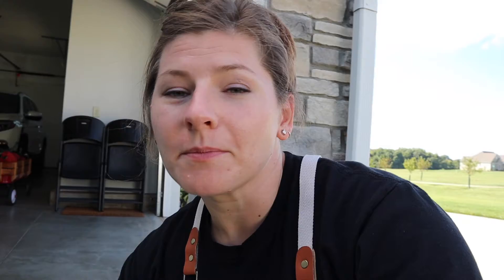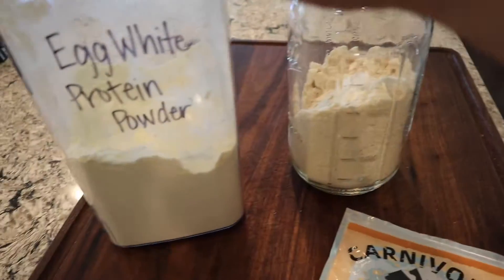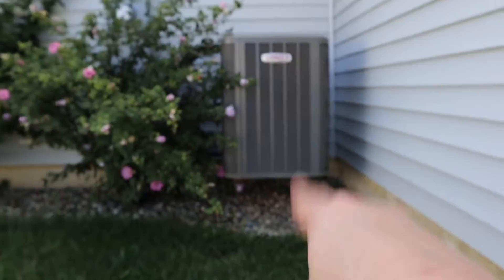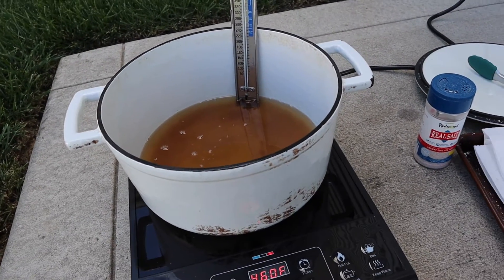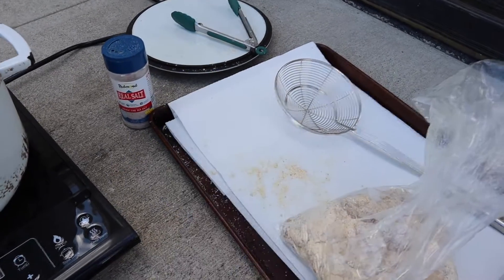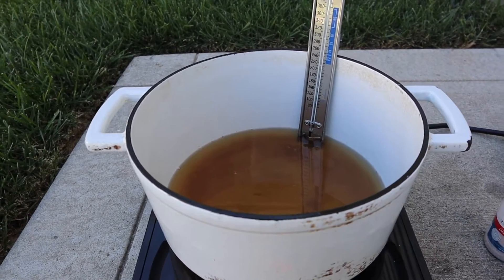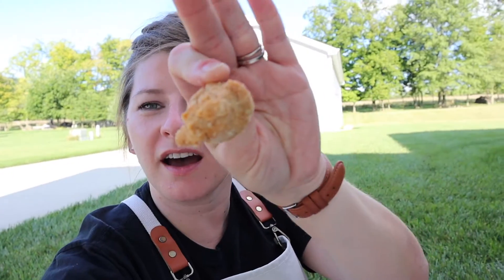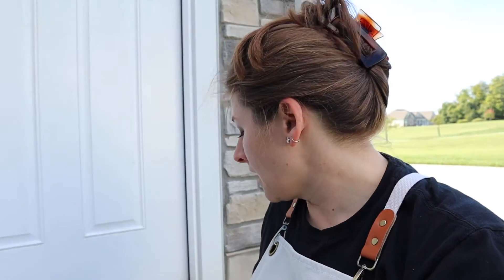LOW CARB CHICKEN NUGGETS FRIED IN TALLOW || DIABETES FRIENDLY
*OPEN ME FOR LINKS TO THINGS MENTIONED IN VIDEO!*

Hey there! I'm Lindsey and I love to share lots of healthy, sugar-free food that mostly falls in line with a low carb lifestyle (Keto, Ketovore, Carnivore, high protein, etc) along with my health and wellness quest.

            Link gives you a free sample pack of their 8 core flavors!

                     *Murphy25* gives you a $25 discount on your CGM